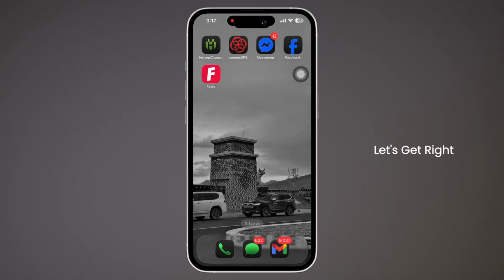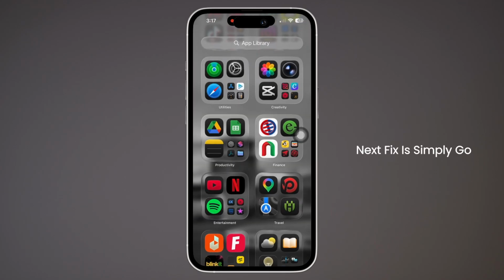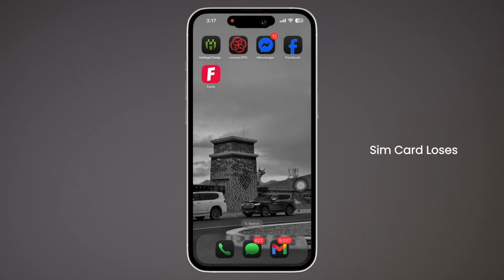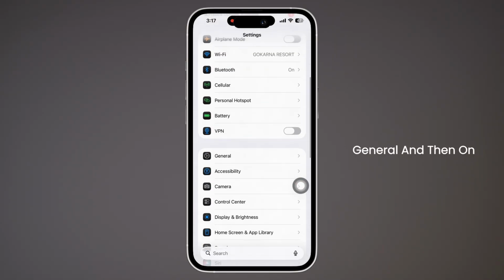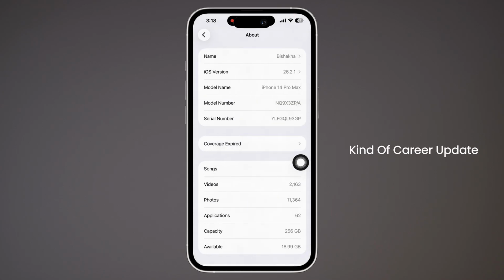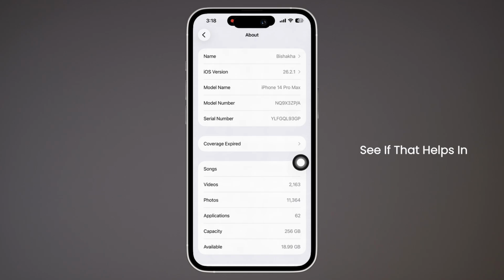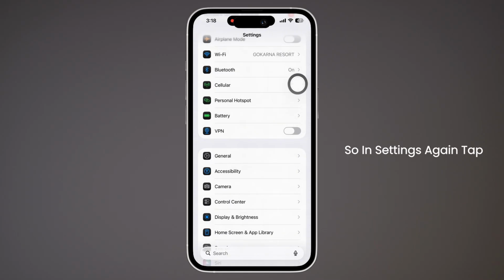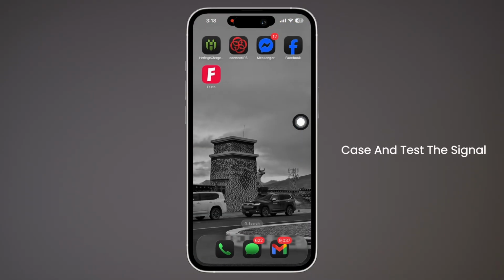iPhone Low Network Signal | How To Fix iPhone Network Problem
Struggling with low signal or poor network on your iPhone? 📶📱 Don’t worry — this step-by-step 2025 guide will show you how to fix iPhone network problems and boost your signal strength for better calls, faster internet, and smoother performance.

What You’ll Learn in This Video:
✅ Common reasons behind low signal on iPhone
✅ How to fix weak network issues step by step
✅ Best settings to improve iPhone signal strength
✅ How to reset network settings properly
✅ Tips to avoid signal drops in the future

Whether you're facing no service, weak signal, call drops, or slow data speeds, this tutorial will help you troubleshoot and fix your iPhone network issues quickly and effectively.

📌 Chapters:
⏱ 0:00 - Introduction
⏱ 0:10 - How To Fix iPhone Network Problem